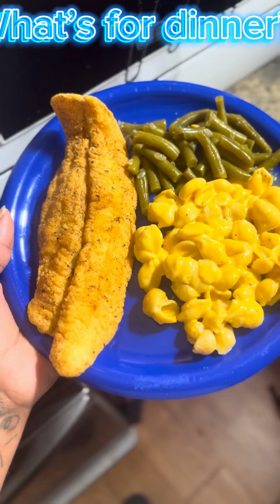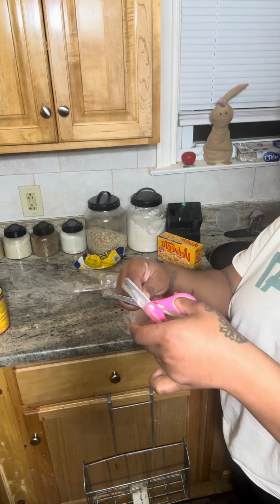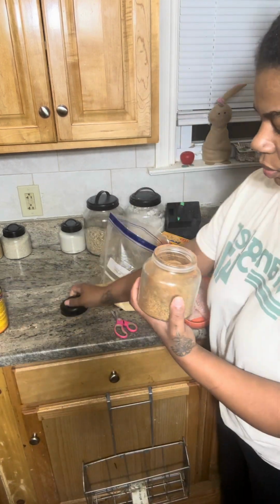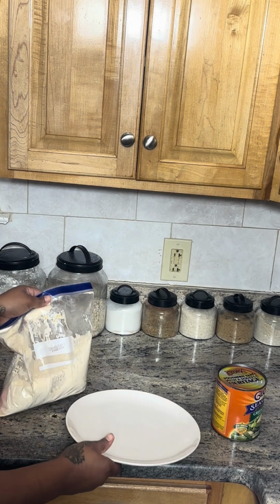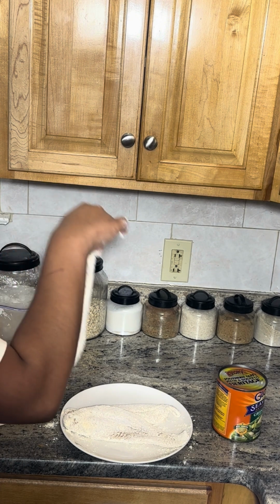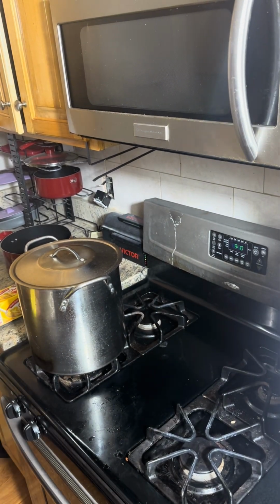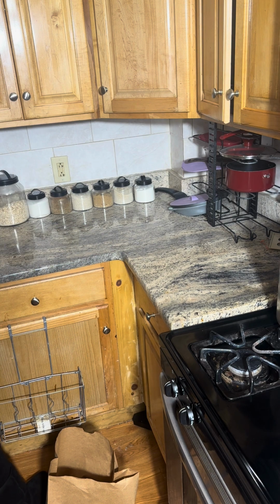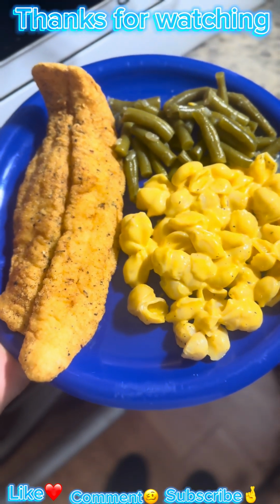What’s for dinner???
Hey guys!!! First tonights dinner we had fried swai fish w/ macaroni and string beans 🤤🤤. This meal is under $20 and simple to make.
Ingredients: frozen swai fish $8. Macaroni $4 string beans $3.